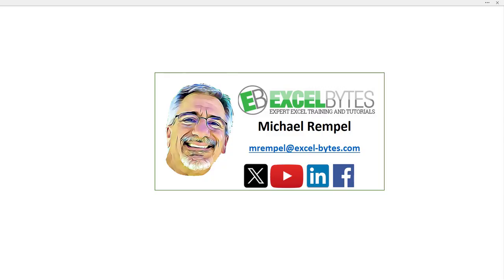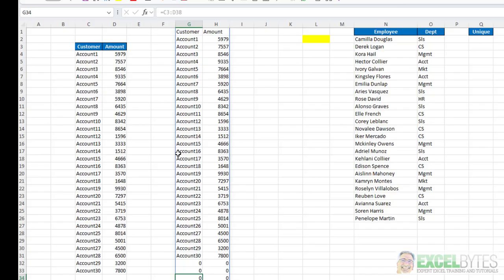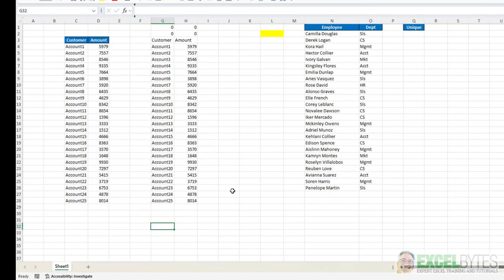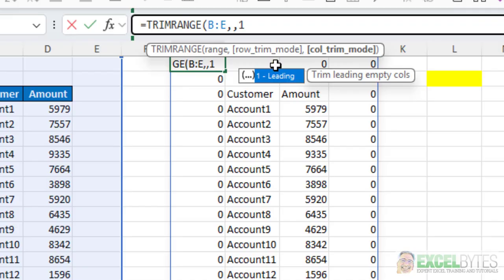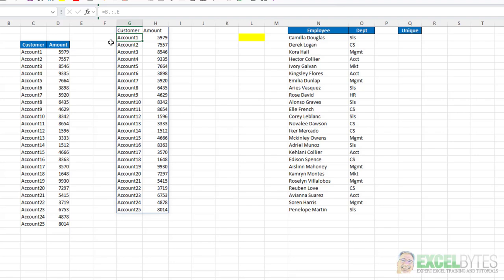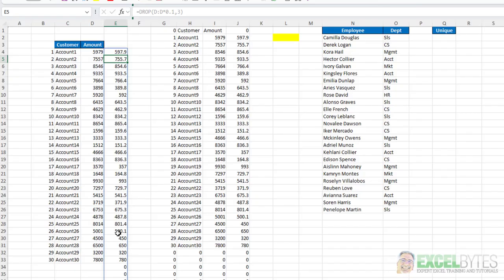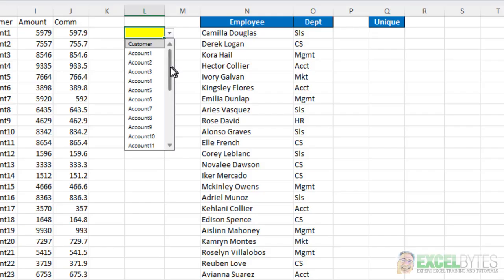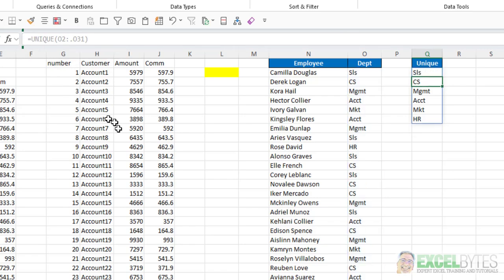How To Use The TRIMRANGE Function and the Dot Operator In Excel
In this tutorial we are going to learn about the TRIMRANGE function and the Dot Operator that can be used to eliminate leading and trailing zeros when duplicating data to another worksheet in your workbook.